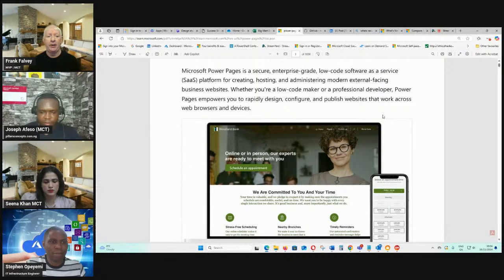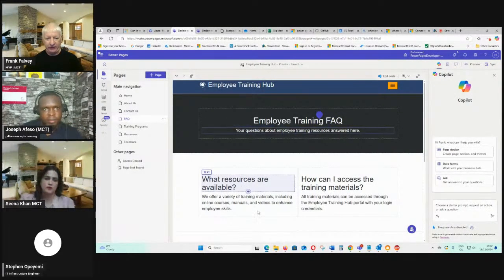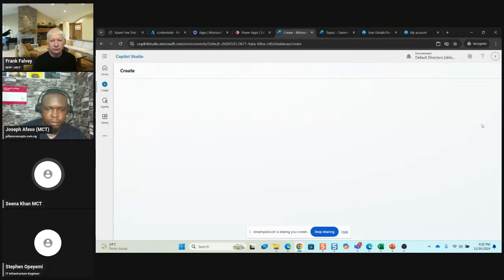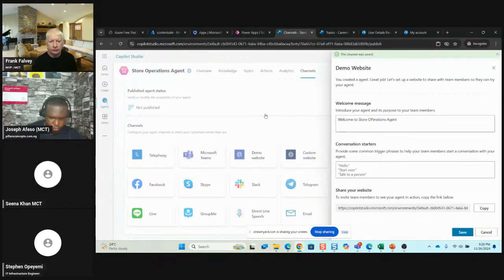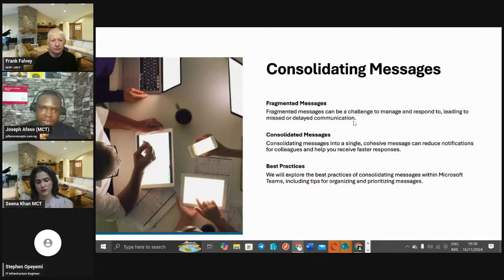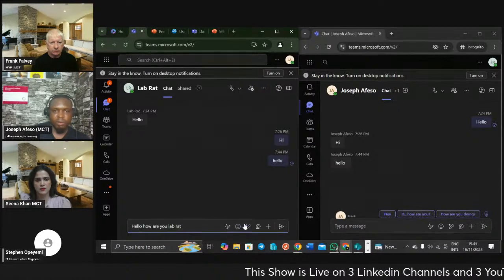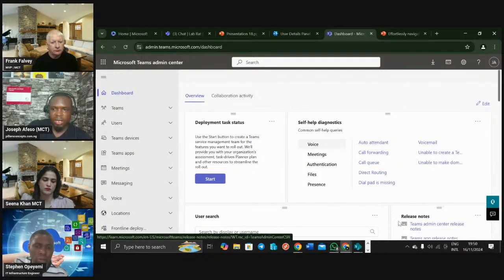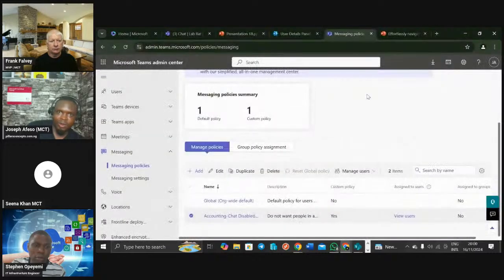The Azure and AI Show | 16th November, 2024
Amazing time of learning and development